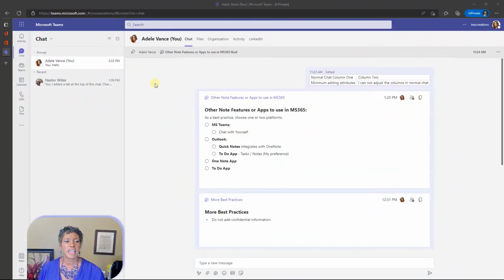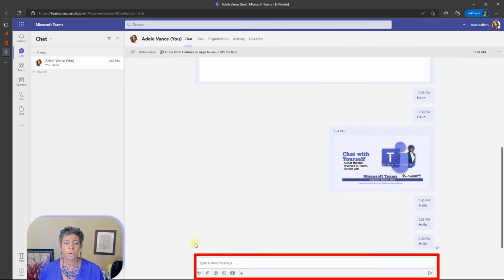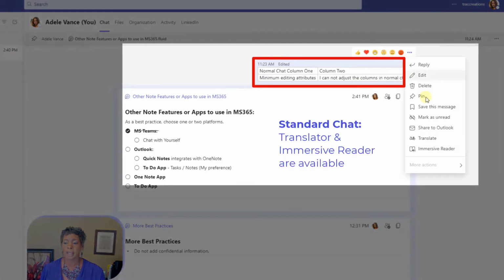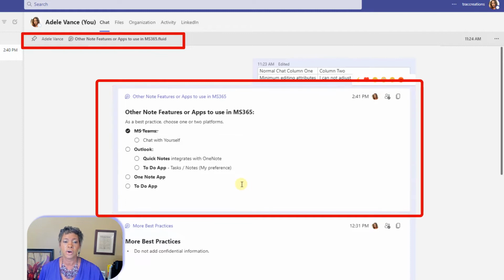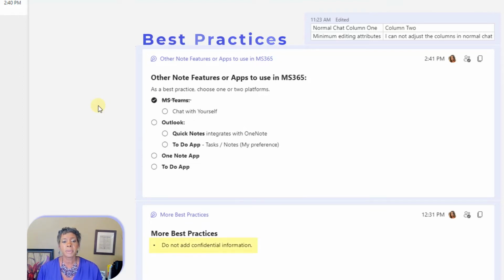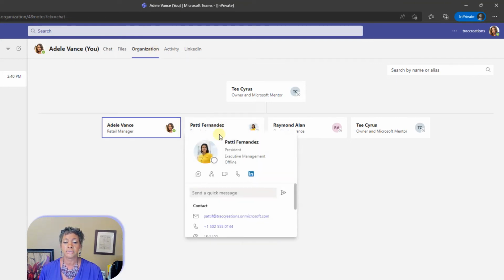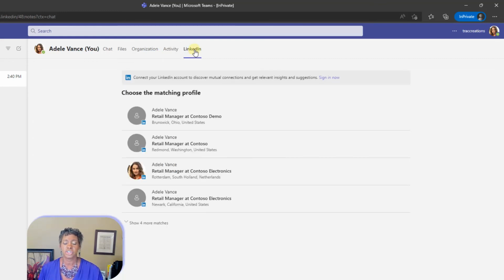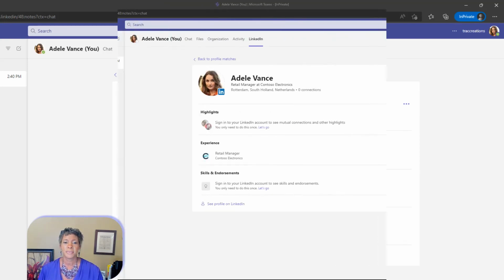A Personal Teams Channel Reserved Just for You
In this tutorial, you will learn about the new feature Chat with Yourself in Microsoft Teams.  You can capture your notes or reminders in your personal Teams Chat Channel reserved just for you.  You can use the standard Chat or Loop features.  Also, you will learn about the additional tabs dedicated to Files, display your Activity and Organization details, and connect to LinkedIn - all in Teams. And I will share best practices and when to use 'Chat with Yourself.'

0:00 Introduction
0:22 Chat
2:16 Best Practices & When to use
3:14 Personal Channel Files
3:34 Organization
4:13 Activity
4:38 LinkedIn
5:05 Give Microsoft Feedback